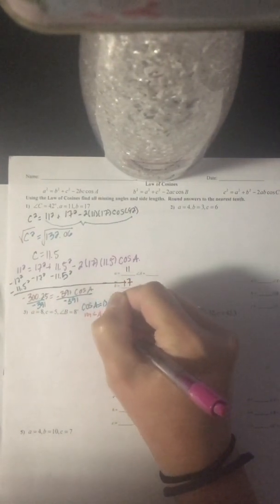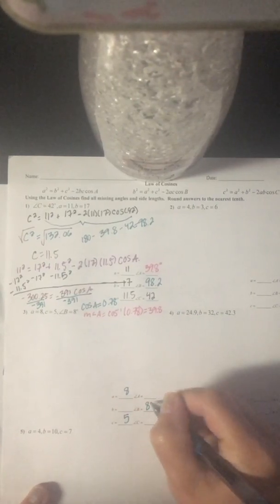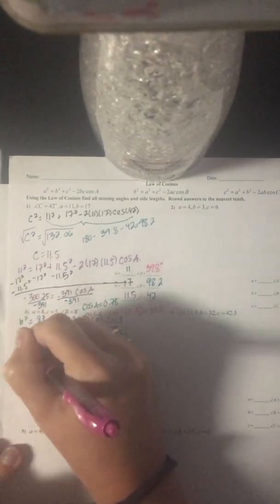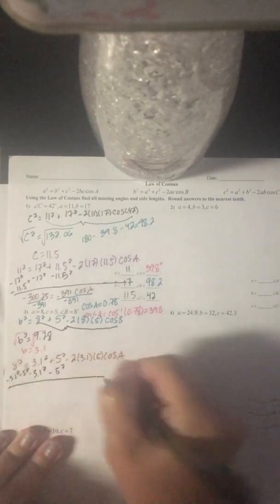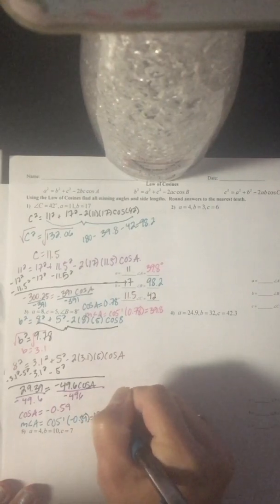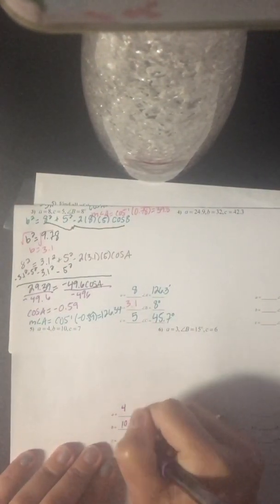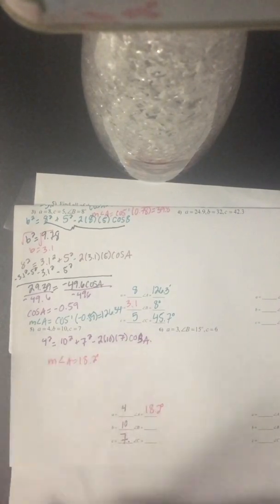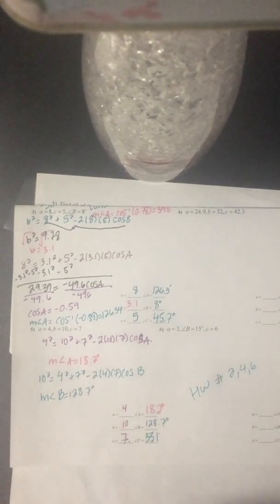Tuesday, May 12th Notes